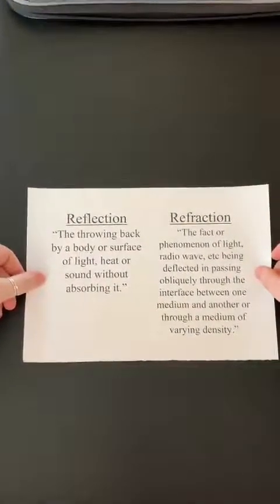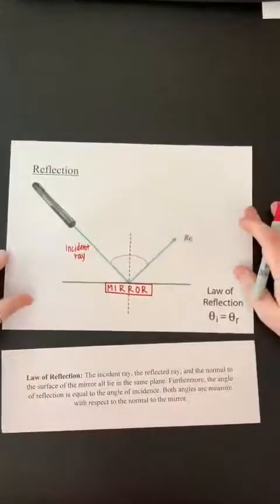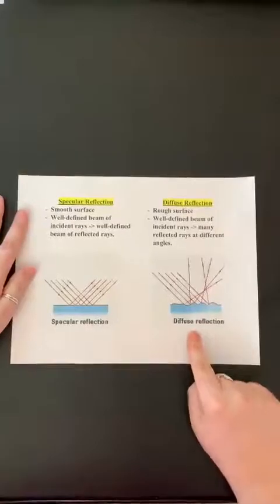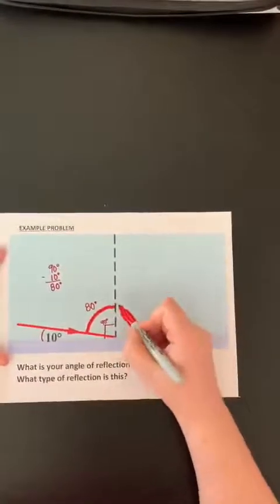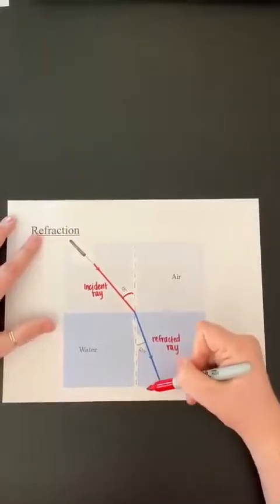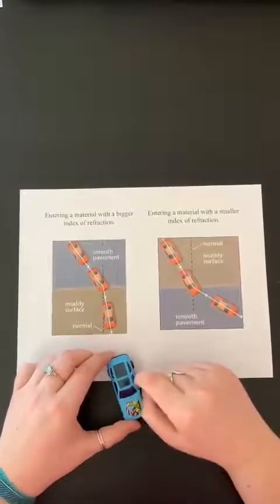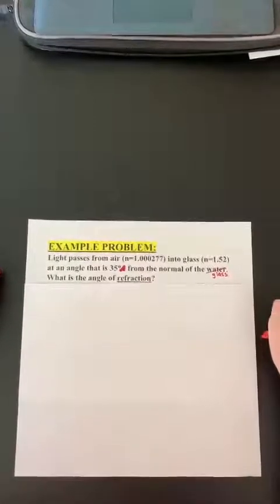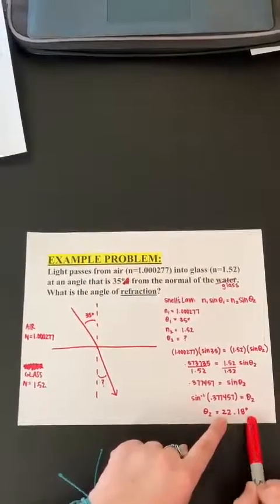Reflection & Refraction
General Phyiscs II / Physics 106 - BYU - WS2020 - Student Made Videos. Author Name: Taylor Dansie